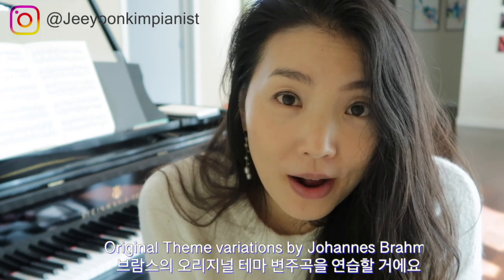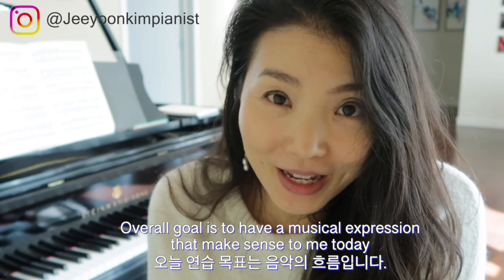Practicing Brahms Original Theme Variations, Op. 21, No. 1 [Jeeyoon Practice Vlog] 브람스 연습 영상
Practicing Brahms Original Theme Variations, Op. 21, No. 1. Gorgeous piece indeed! 브람스 피아노 연습 브이로그 찍었어요! :) 제가 한글 자막 넣는게 어떠세요? 도움 되시는 분들 있으신가요?

To buy Jeeyoon's albums, "10 More Minutes" and "Over. Above. Beyond."